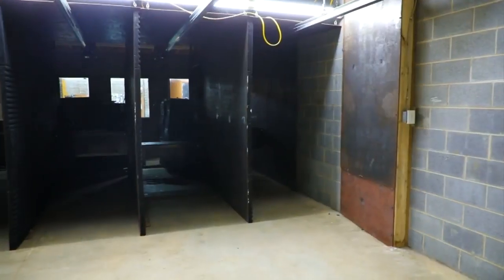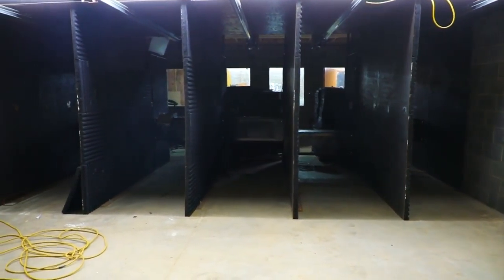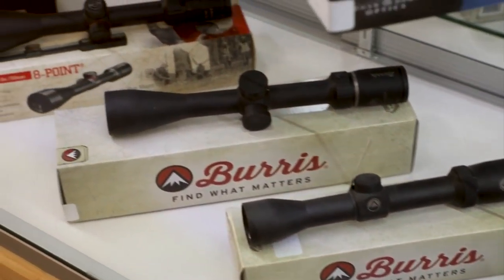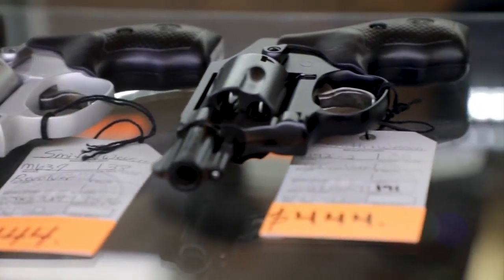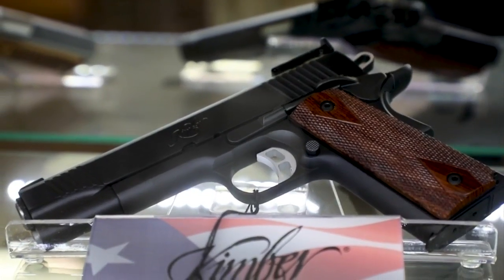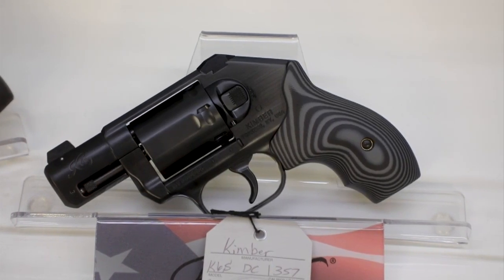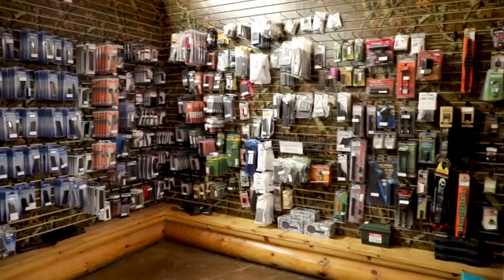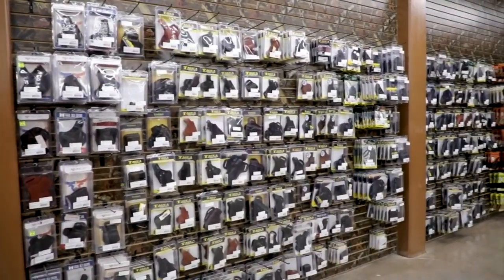Barnett's Guns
Chris heads to Hampton to check out the newly renovated Barnett's Guns and Indoor Range!